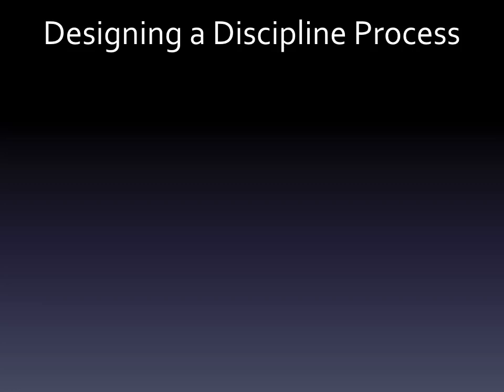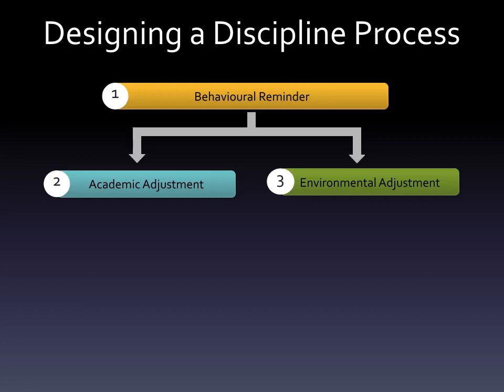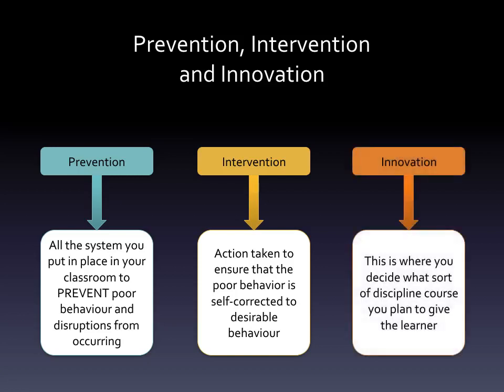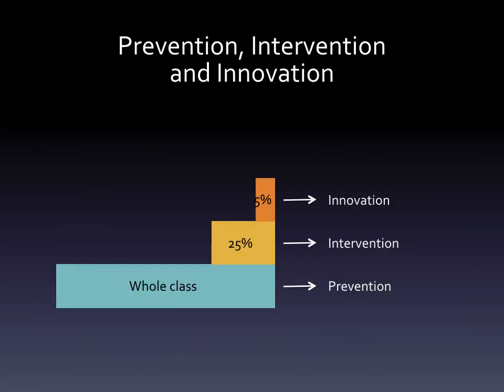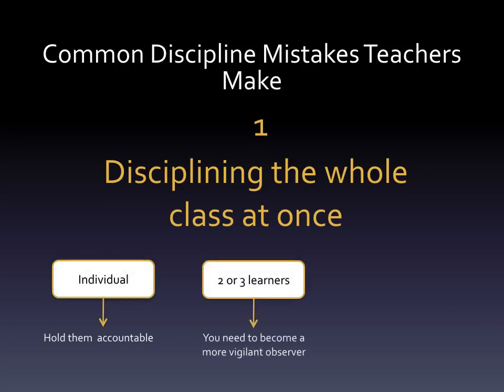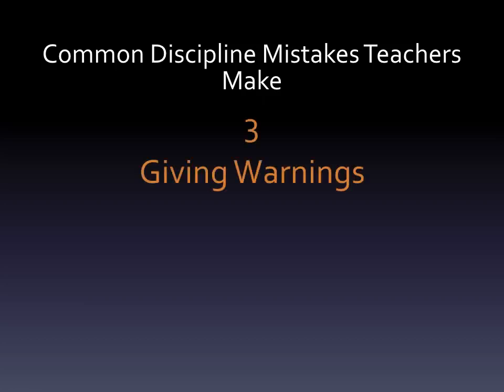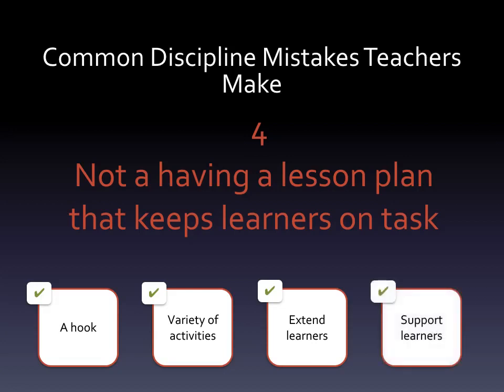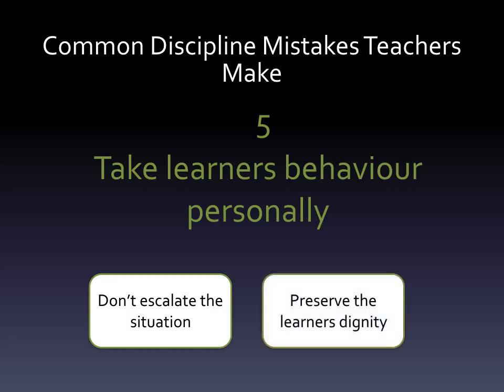The Discipline Process